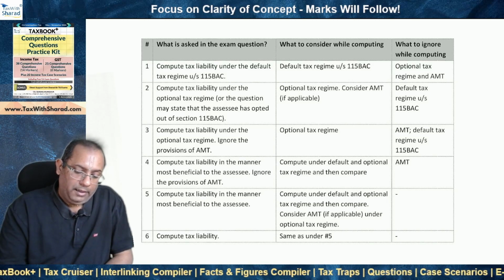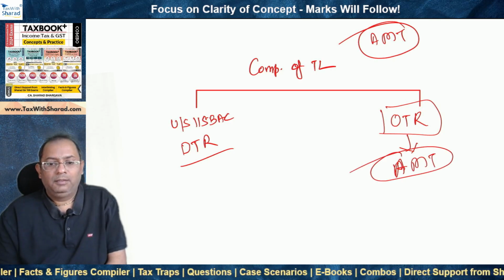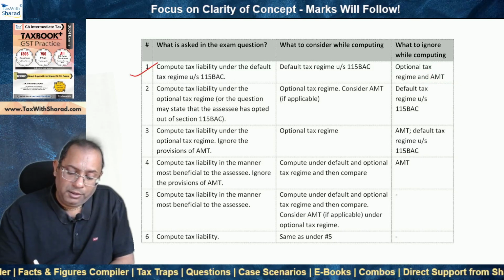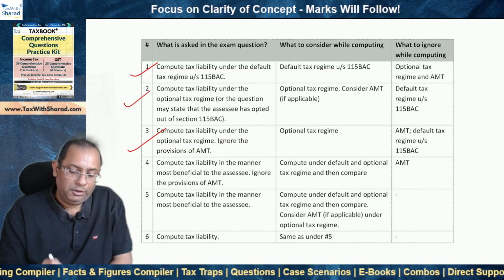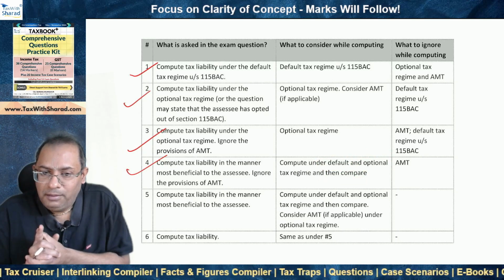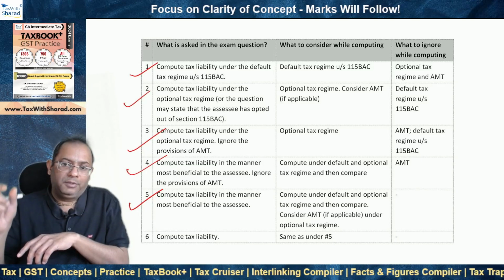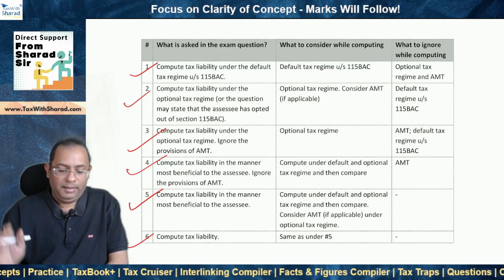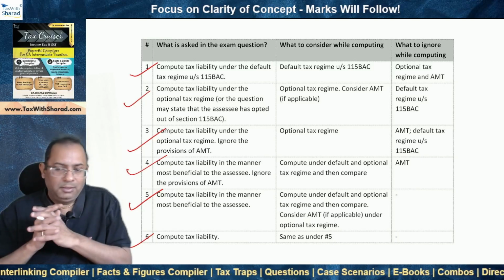(English) What does language of Tax Computation Questions tell you / CA. Sharad Bhargava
Tax computation questions can be worded in different ways. If you do not understand what the question is asking you to do, you will solve it in a manner which is not required. Consequently, you will not get the marks. Hence, it is very important that you carefully read every word of the question and understand what needs to be done. In this video, I tell you the different ways in which a question can be asked and what should be your approach in solving the question.